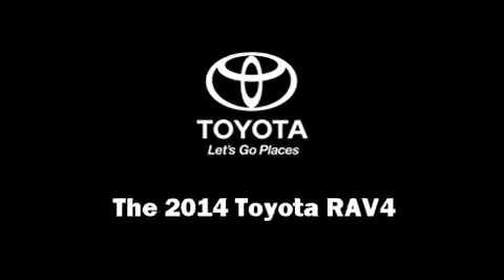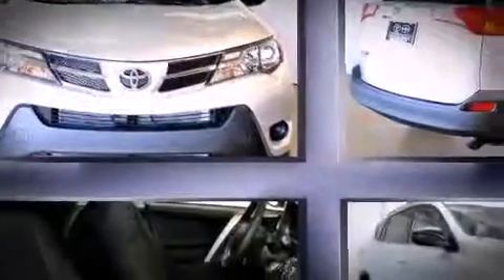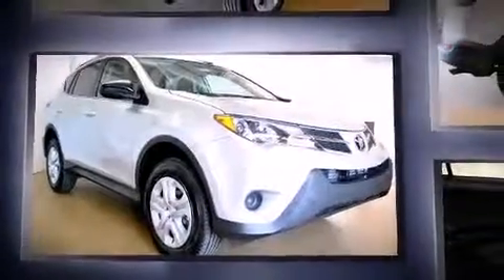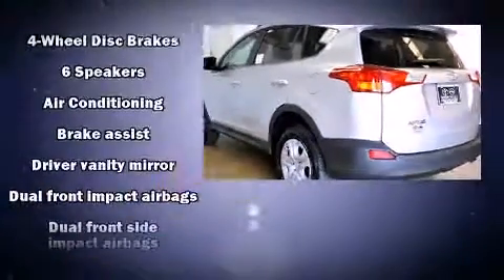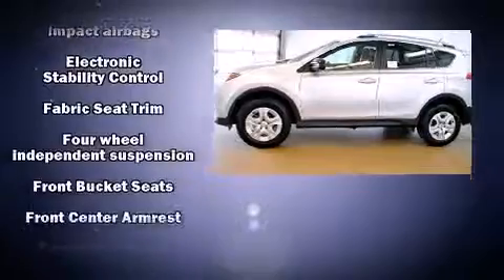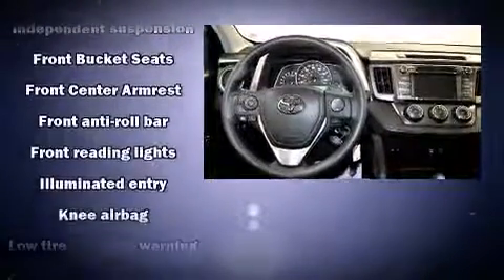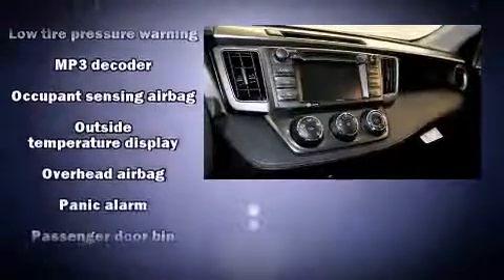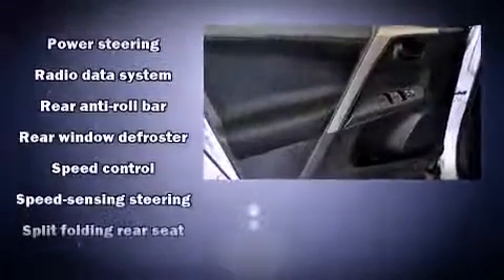2014 Toyota RAV4 4WD LE in Grand Rapids, MI 49512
2555 28th St. Southeast

Treat yourself to a test drive in the 2014 Toyota RAV4. Under the hood you'll find a 4 cylinder engine with more than 170 horsepower, providing a smooth and predictable driving experience. A wealth of standard features means that you no longer have to sacrifice. Like all wheel drive, 1-touch window functionality, a trip computer, tilt steering wheel, power door mirrors, power windows, rear wipers, and more. Premium sound drives 6 speakers, providing you and your passengers a sensational audio experience. Toyota also prioritized safety and security by including: head curtain airbags, front SIDE impact airbags, traction control, brake assist, a panic alarm, and 4 wheel disc brakes with ABS. Electronic stability control ensures solid grip atop the road surface, no matter how challenging the driving conditions. Our aim is to provide our customers with the best prices and service at all times. Please don't hesitate to give us a call.